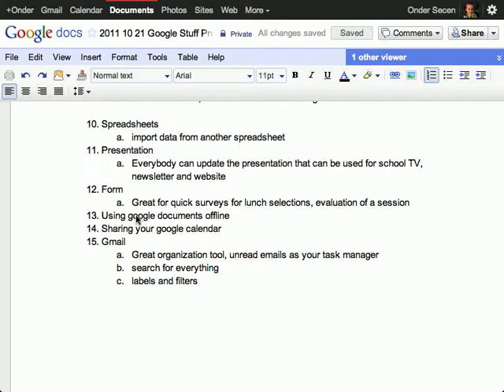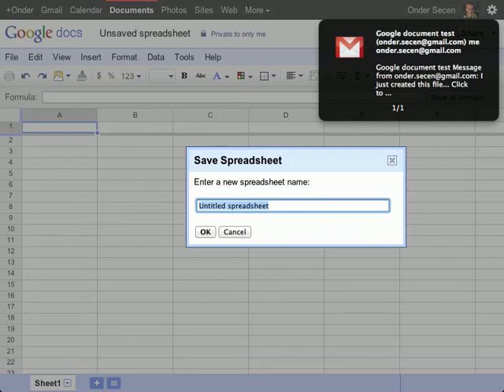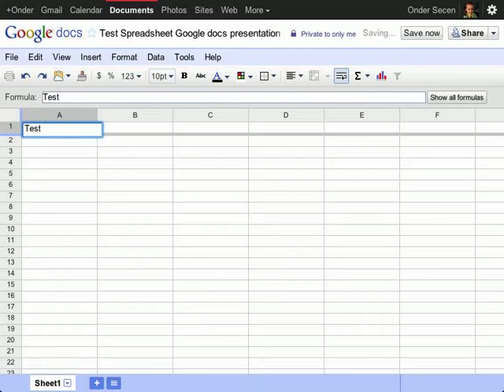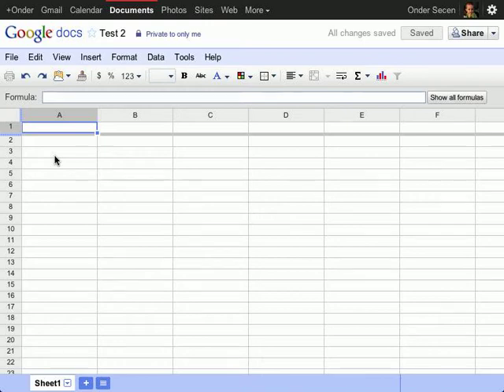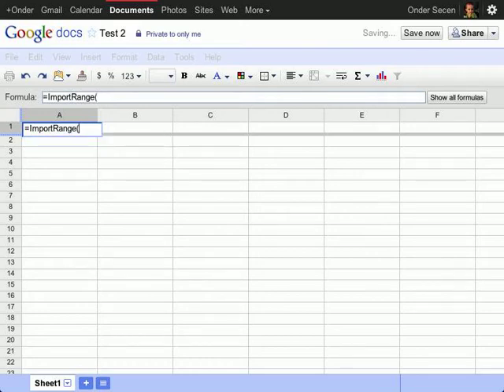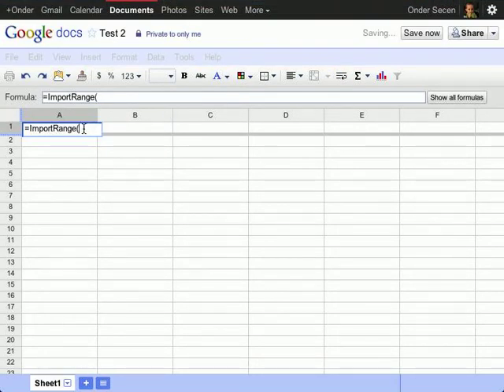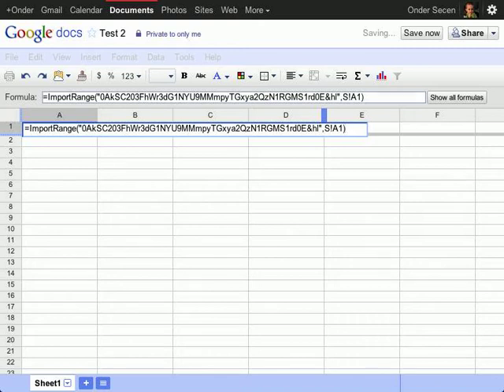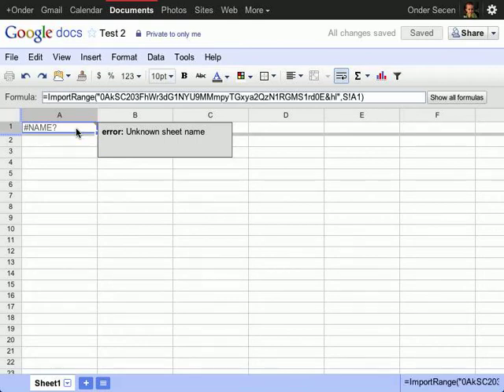Importing data in google spreadsheet